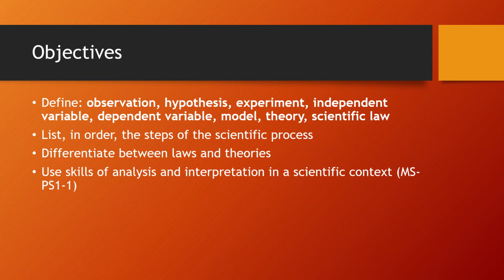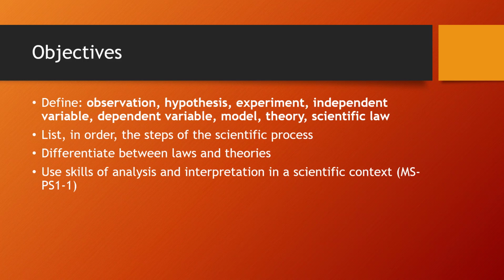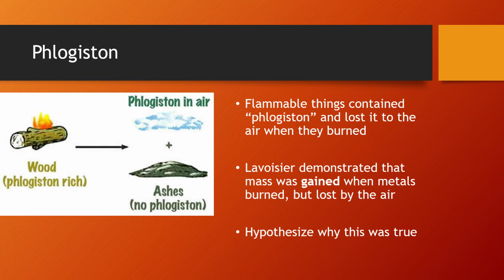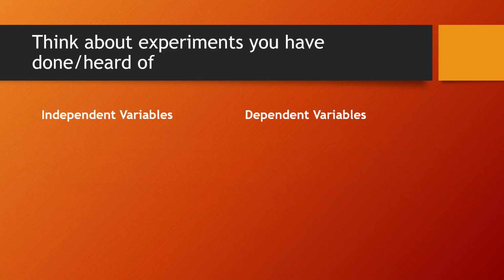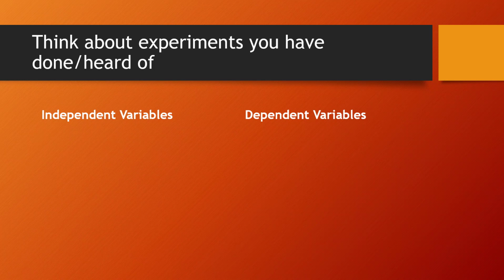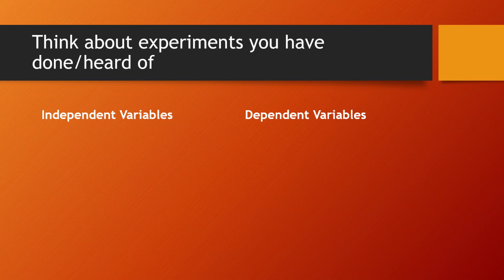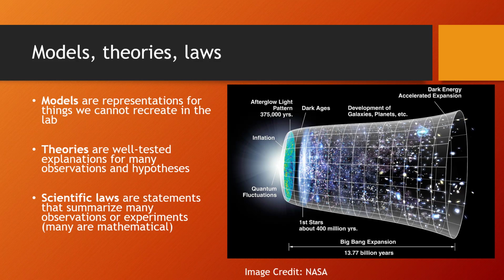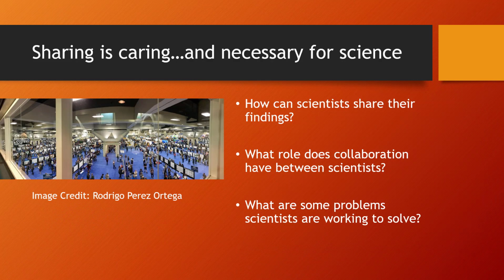1.3 Thinking Like a Scientist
Chemistry is a science, let's explore how scientists approach it!